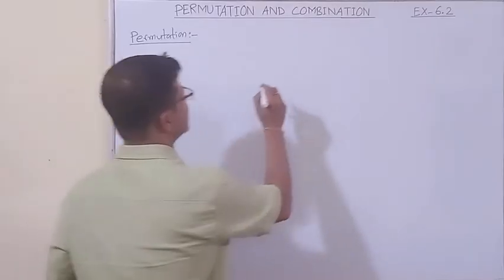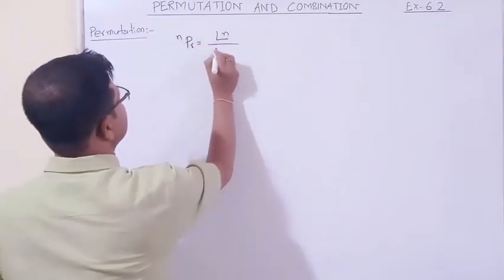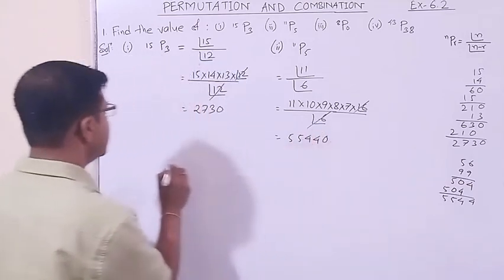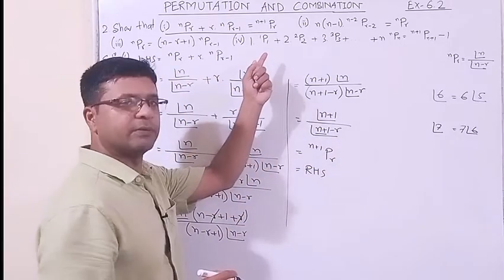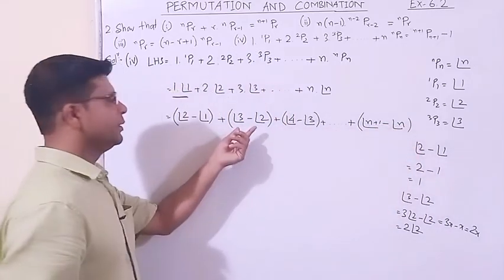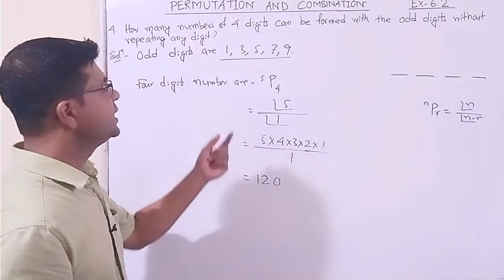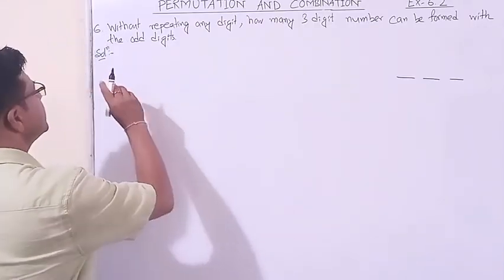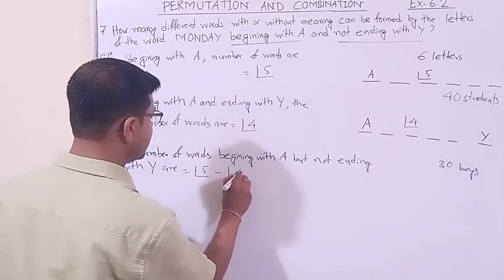Exercise 6.2 Question number 1 to7 Chapter 6 Permutation and Combination Advanced Maths Class10 Seba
Question numbers 1 to 7 Chapter 6 coordinate  permutation and combination of advanced maths Class 10 under Seba are discussed. Exercise 6.2 Question number 1 to 7 Chapter 6 permutation and combination Advanced Maths Class 10 Seba  . Solution of exercise 6.2 permutation and combination  is discussed in english